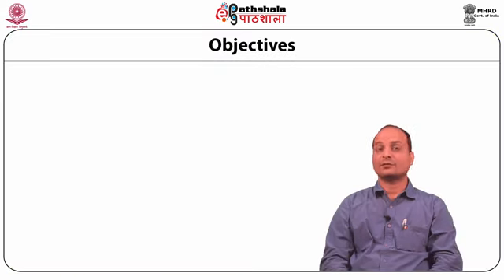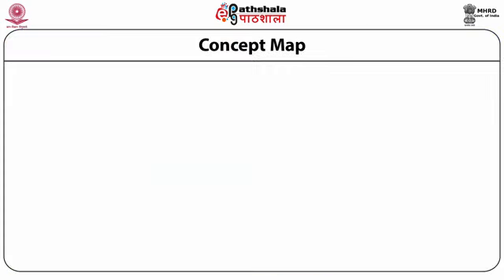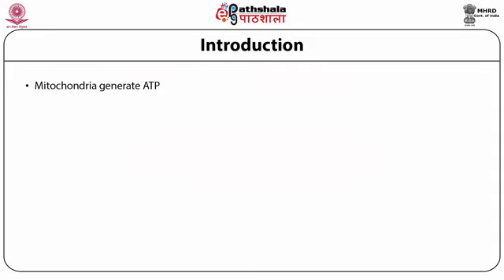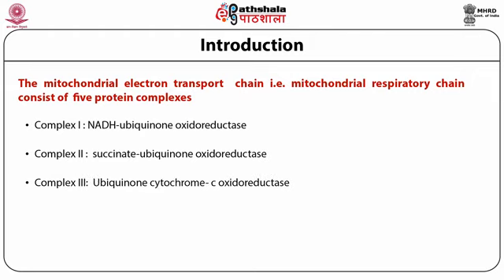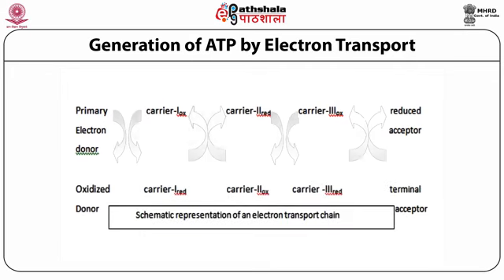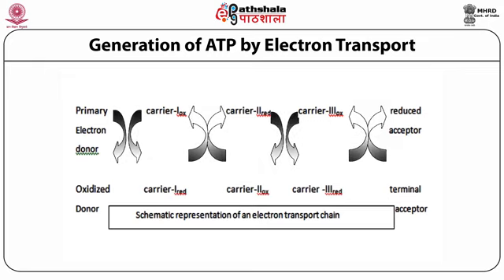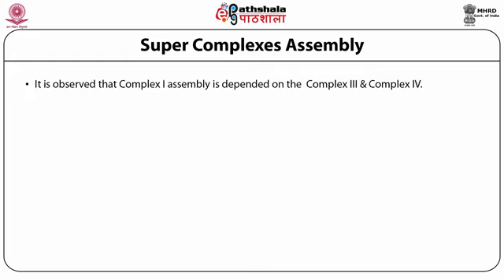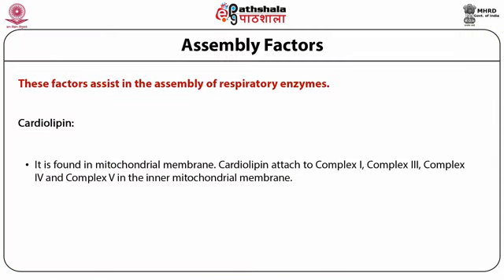Respiratory Assemblies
Subject: Biochemistry